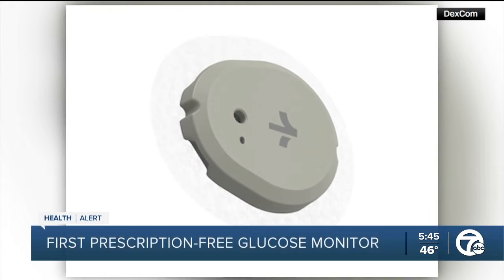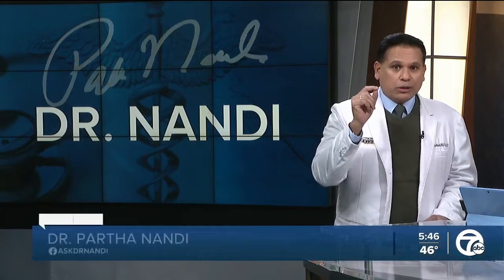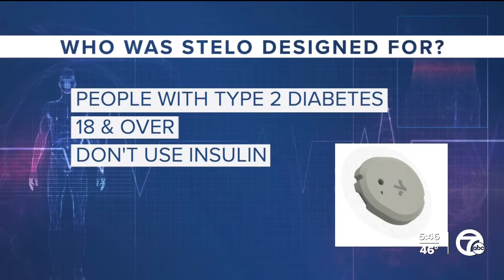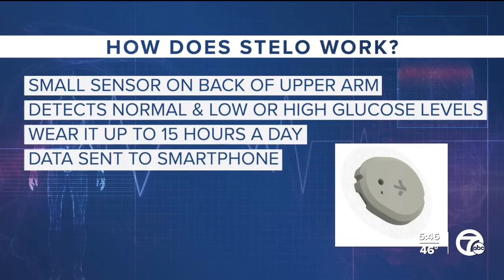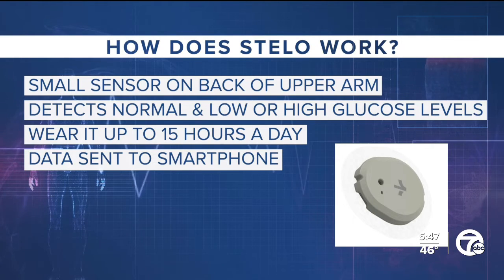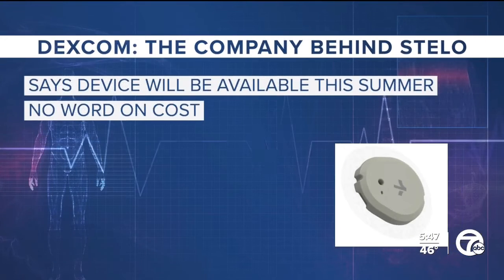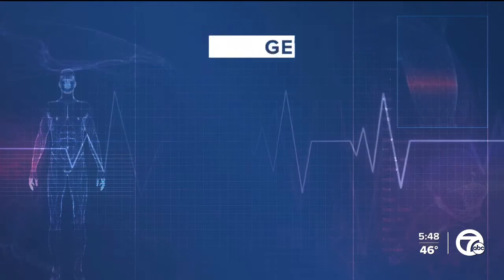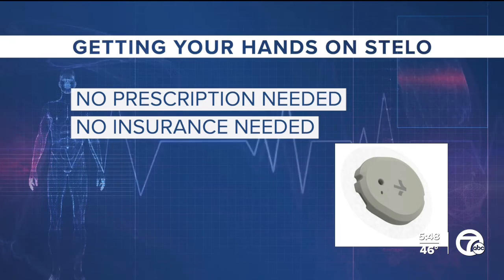FDA green lights first over-the-counter continuous blood glucose monitor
The FDA has cleared the first continuous blood glucose monitor available without a prescription.  The device, named Stelo, is designed for people with type 2 diabetes who do not use insulin.